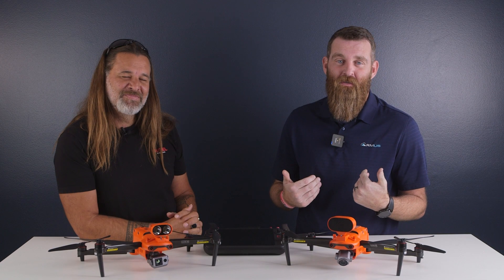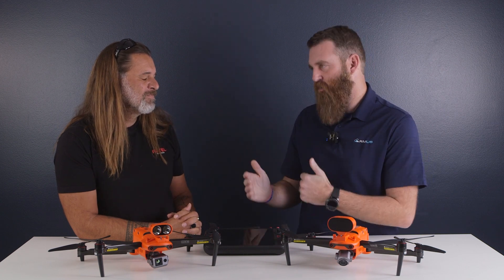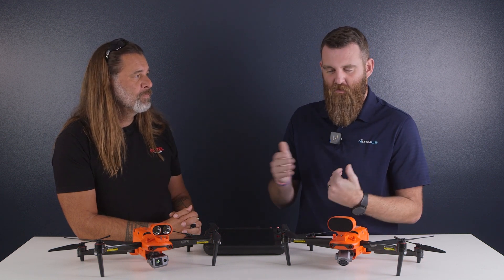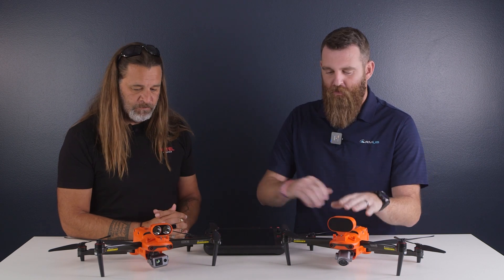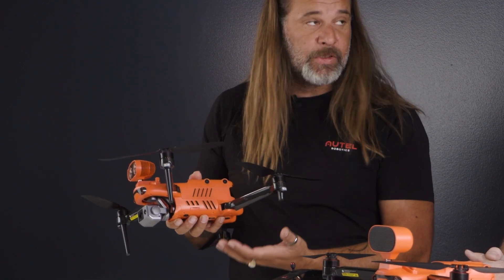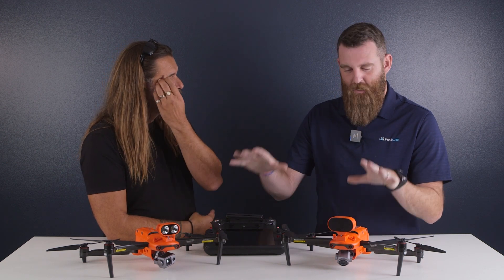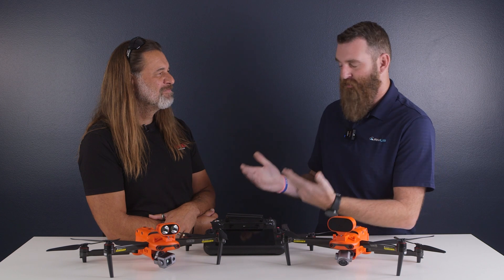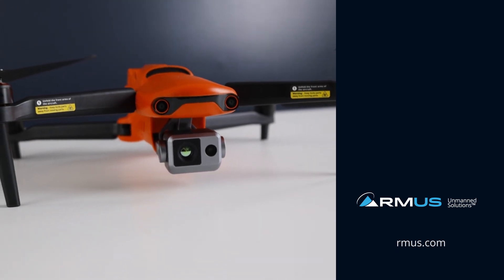TechConnect | Autel Evo II v3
We welcome Jon McBride back to the RMUS studio to talk about the updated Autel Evo II v3.